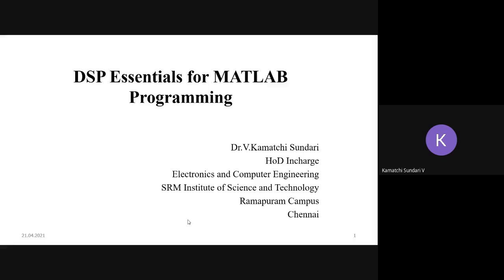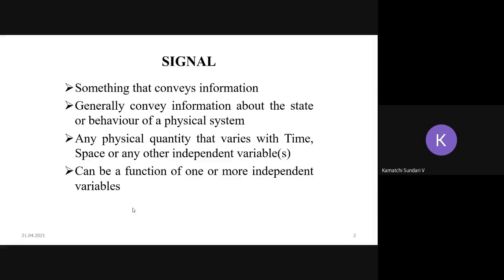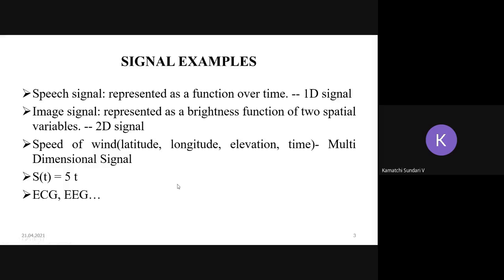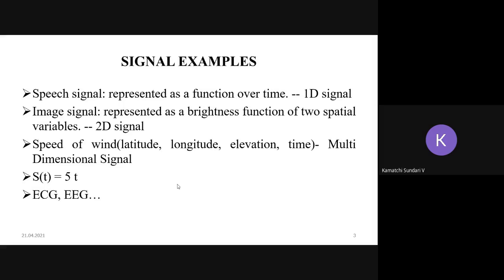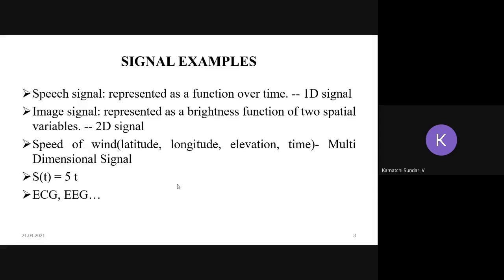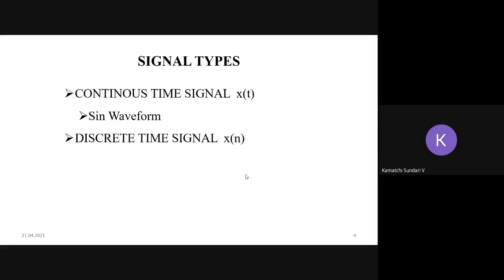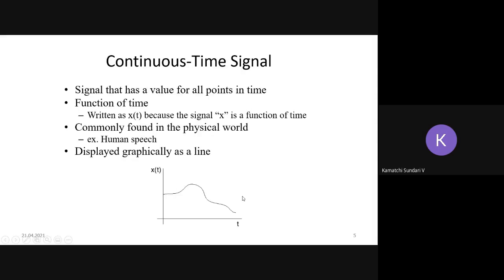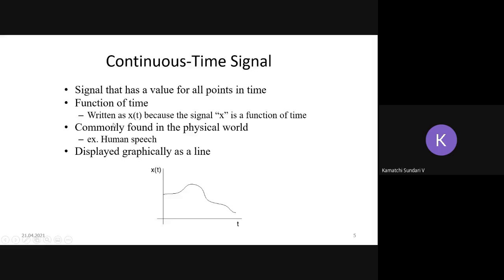CME | Lecture-317 | DSP Essentials for MATLAB Programming Part-1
This video clearly explains about DSP Essentials for MATLAB Programming.